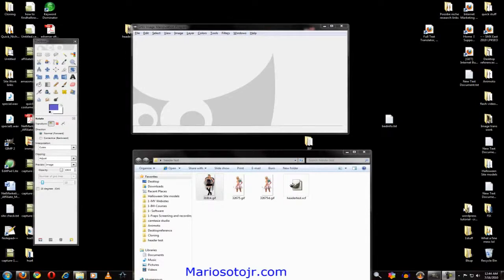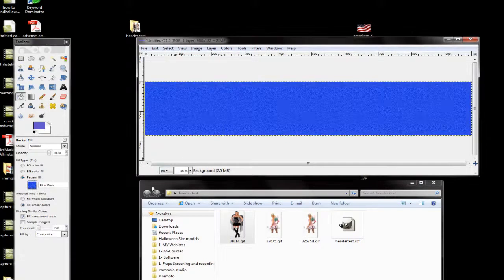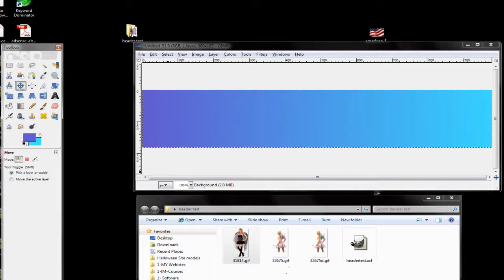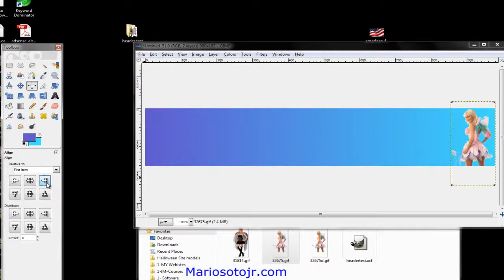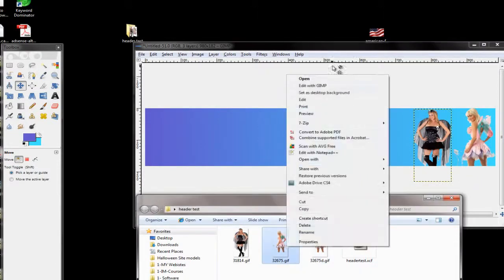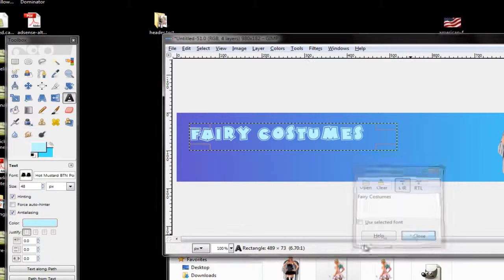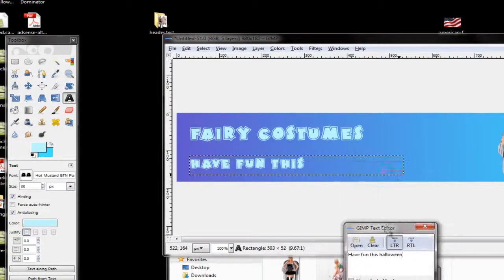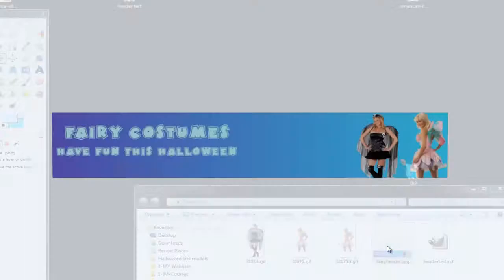How To Create a Header Graphics fast for free | Image Tutorial with Gimp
Learn how to create a banners in few minutes and everything about graphic: